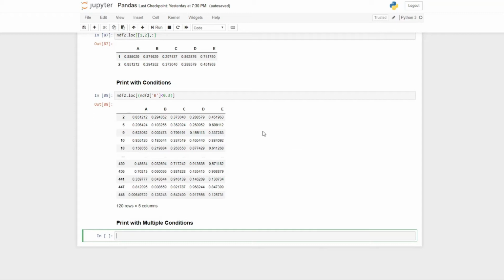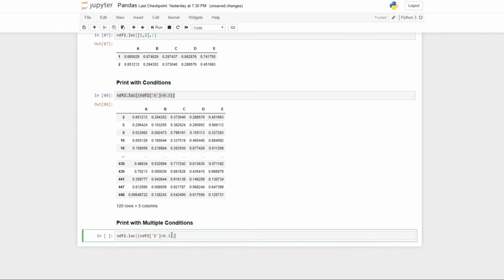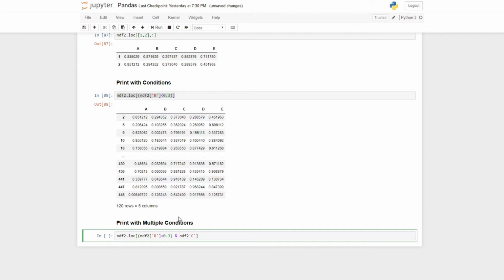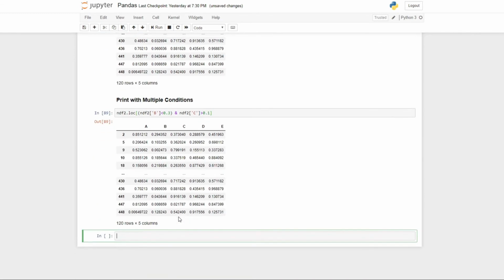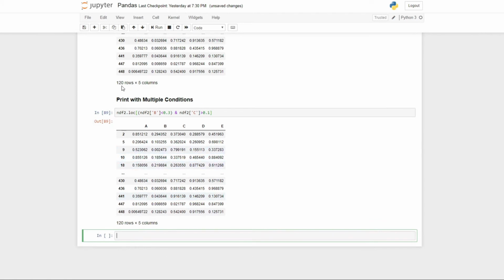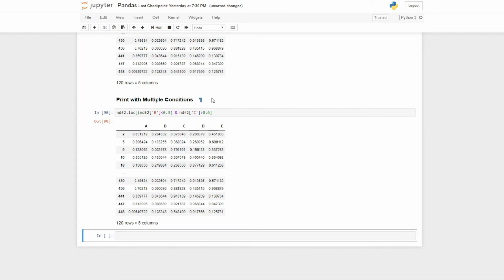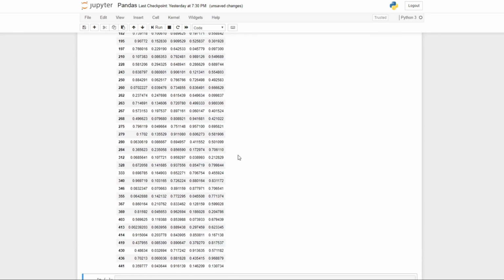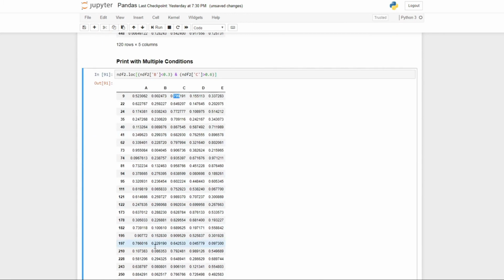Print with Multiple Conditions | Pandas Tutorial 20.0